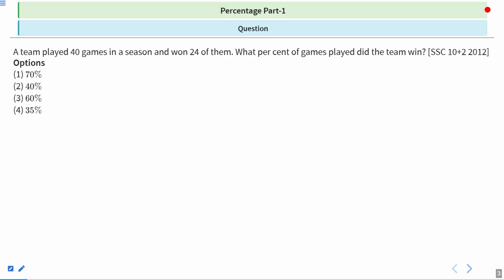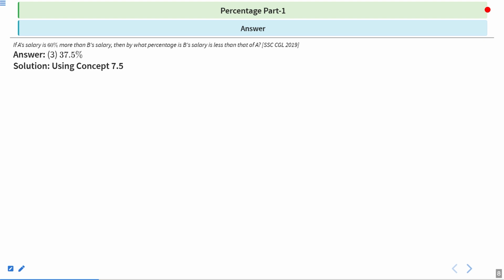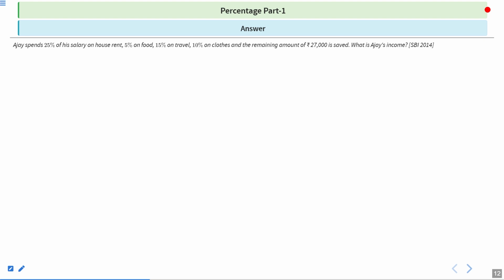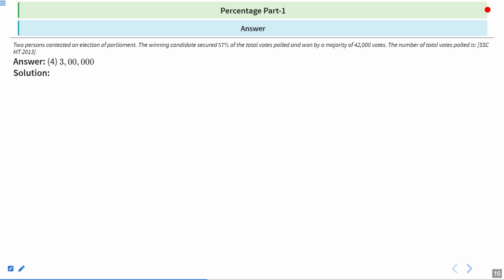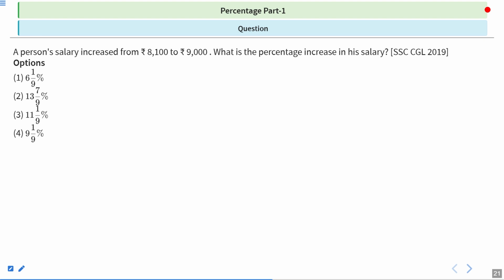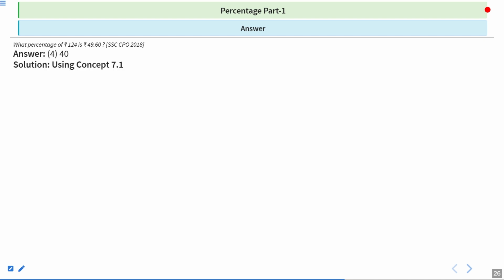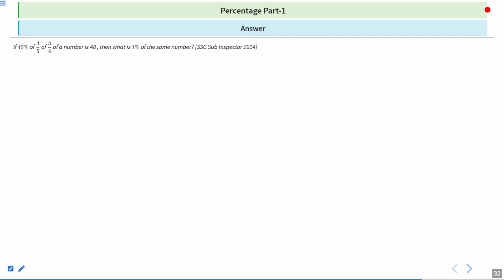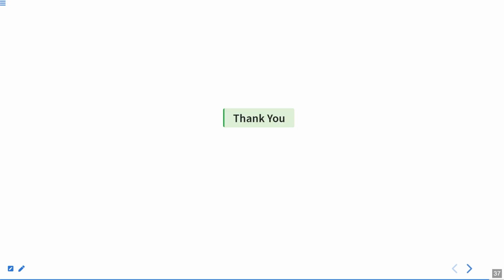Percentage Exercise Part 1 || SSC CGL | CHSL | MTS | 2026 2027 2028